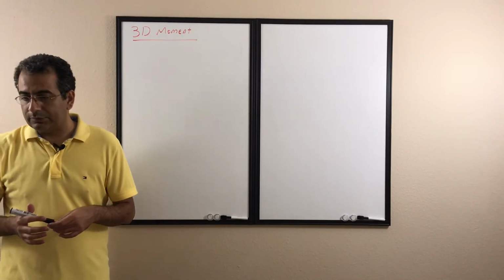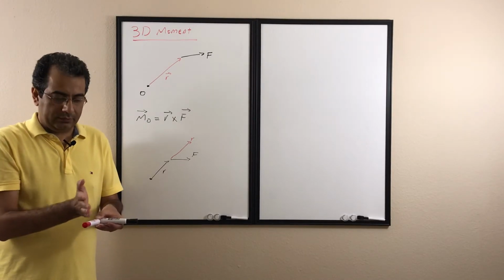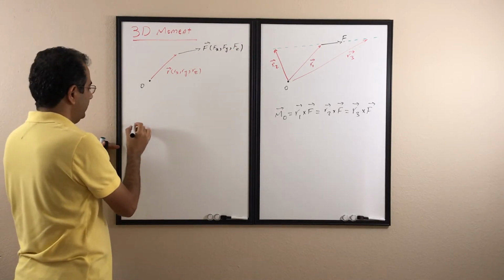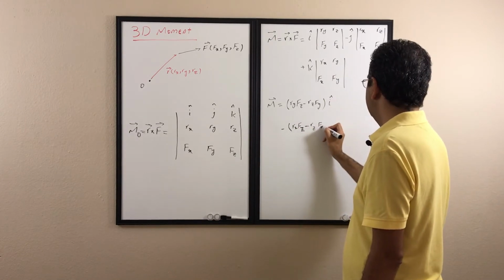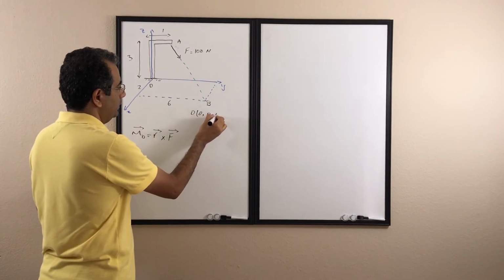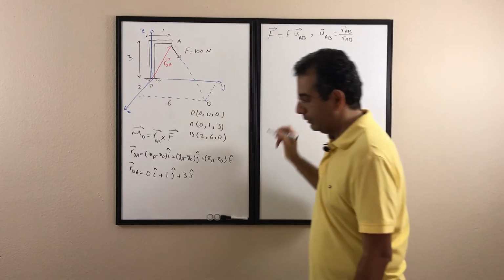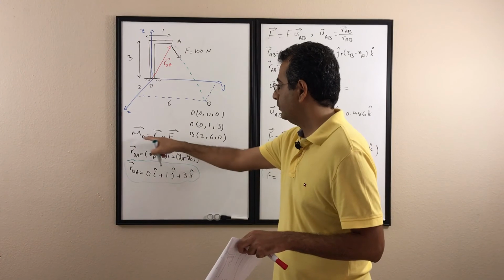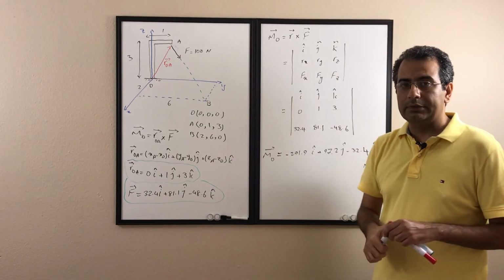13: 3D Moment of Force (Engineering Statics)